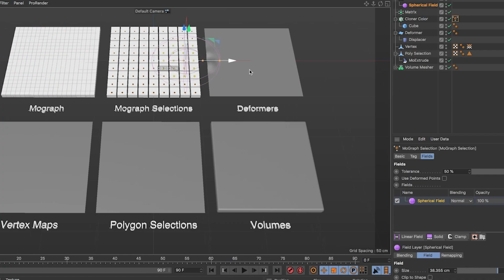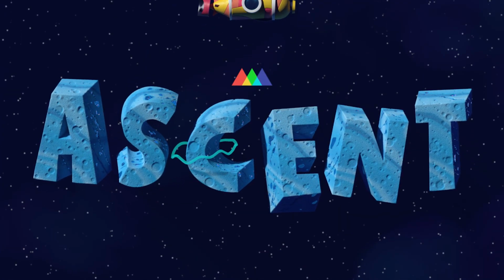Cinema 4D Ascent: Take Your 3D Skills to the Next Level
- Cinema 4D Ascent will help you master 3D concepts in Cinema 4D. Instructor EJ Hassenfratz will teach you the important, fundamental 3D concepts you need to know to create beautiful renders and tackle any task a studio or client might throw at you.

Better than in-person training!
School of Motion courses are unlike anything you've ever experienced. Along with world-class training, you'll also get 1-on-1 feedback from an industry pro, a 24/7 network of likeminded artists, and more support than you'll know what to do with. Over 17,000 artists have taken School of Motion courses, find out what all the hype is about.